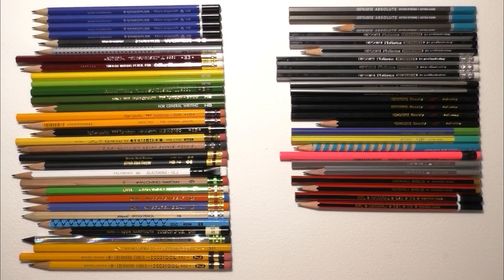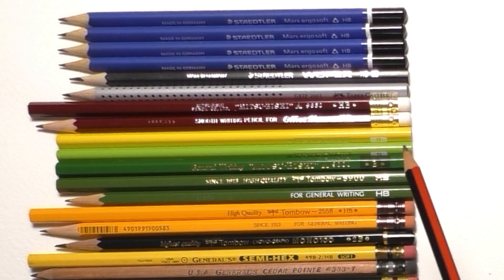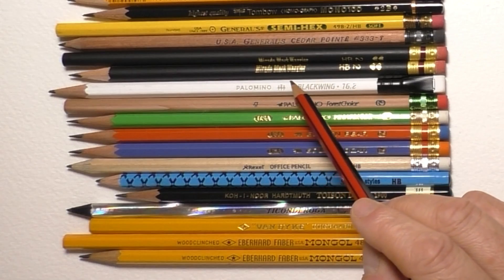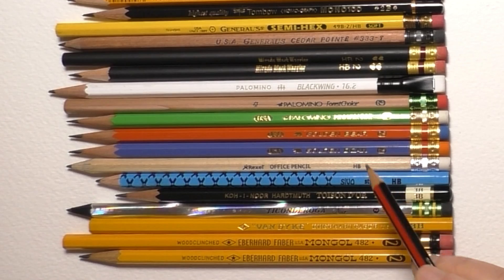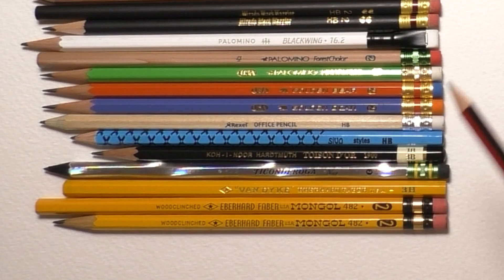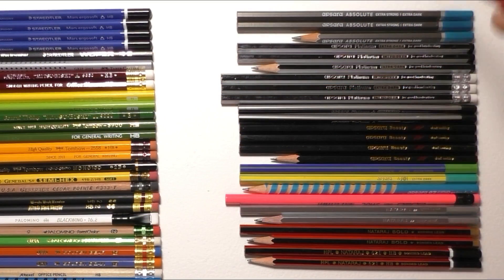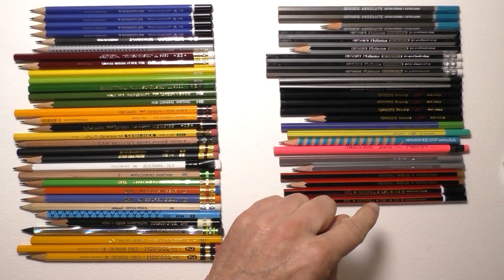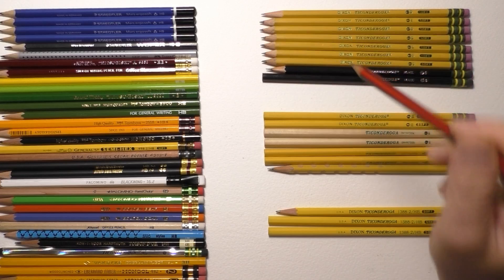Pencil Collection, 77 Amazing Graphite Pencils, Palomino, Ticonderoga, Staedtler, Tombow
I got sent a pencil collection  77 graphite pencils from a very kind member on patreon, some amazing pencils here, Palomino, Ticonderoga, Staedtler, Tombow, Mitzubishi pencils, even some vintage pencils, and lots of other brands including the excellent Apsara graphite pencils.
Big thank you to Iain for very kindly sending them to me.